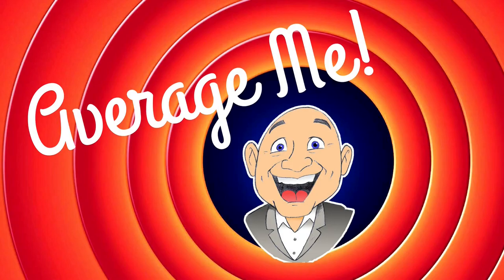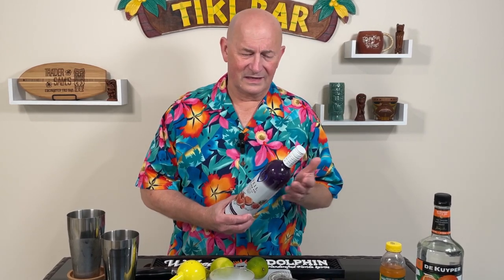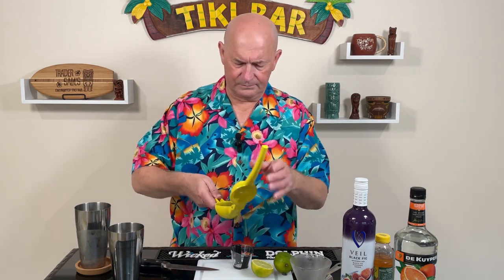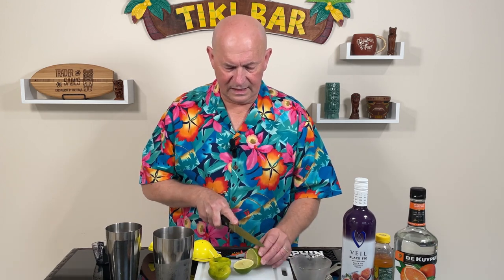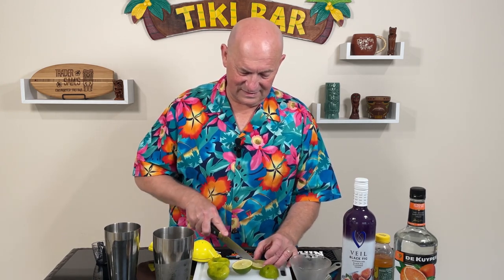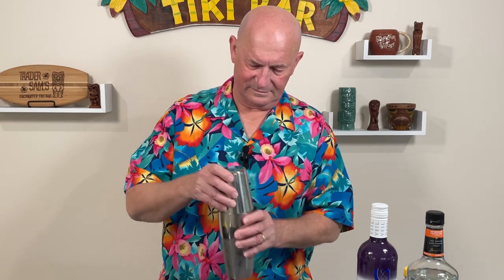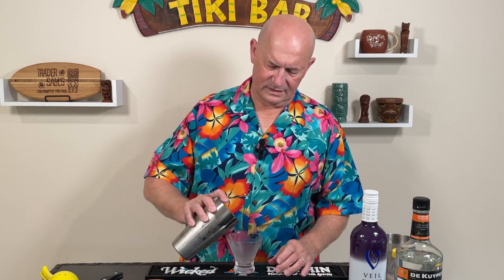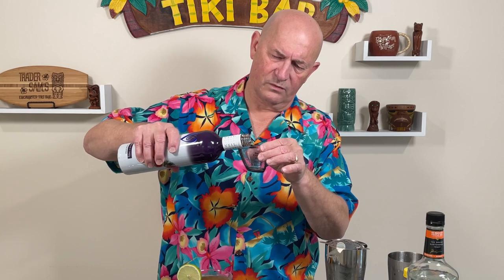What the Heck is a Fig Martini?